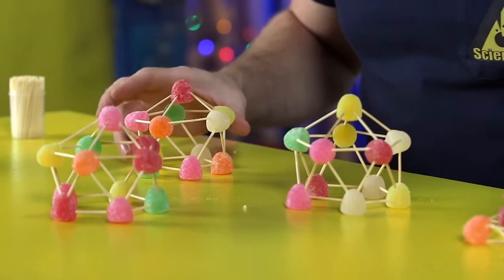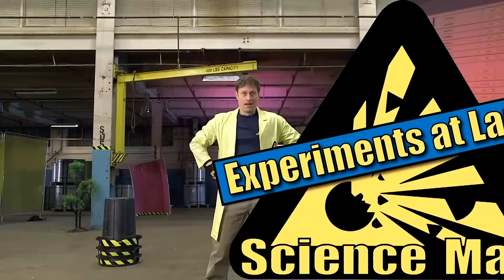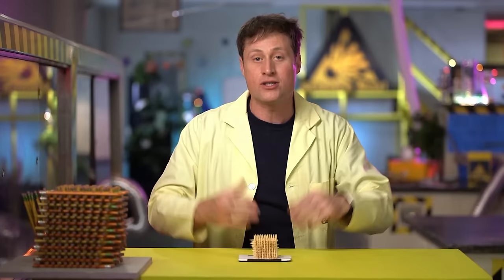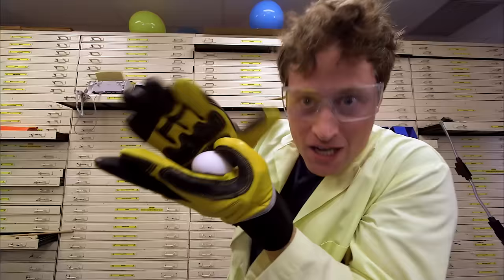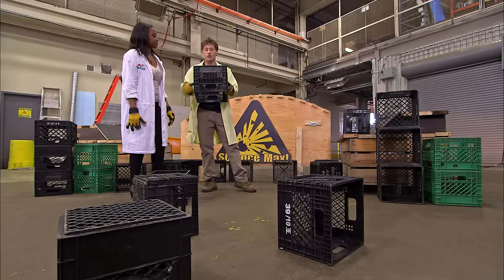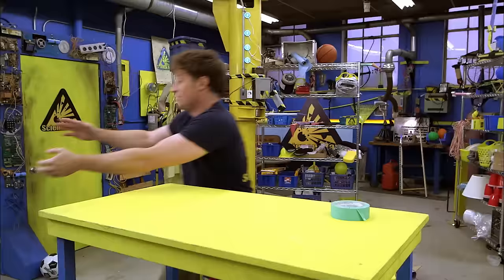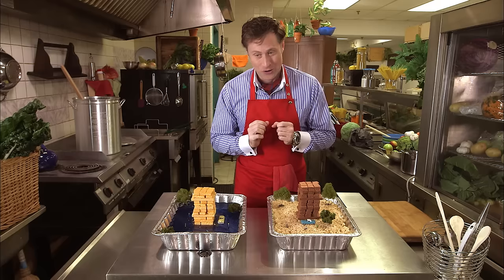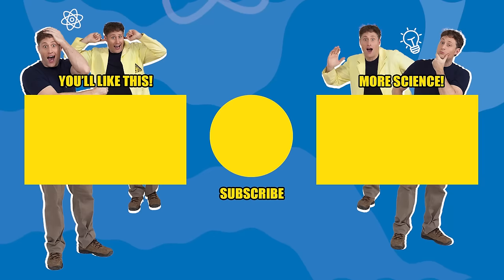STRUCTURES + More Engineering-Related Experiments At Home | Science Max | Full Episodes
There's a lot to think of when building a structure, not to mention the added pressure of making a structure safe to live in! Join Phil as he breaks down some of the coolest engineering science in the world!

0:00 - Geodesic Dome - How do you max out a dome made of gumdrops and toothpicks?  Well, how about trying to build one with oranges?  Still not good enough?  How about pumpkins!?  Phil also gets the record in maxed-out cup stacking, builds a cube of pencils, and a self-supporting bridge.

20:06 - Sugar Cube Bridge - Building an arched bridge!  Starting with sugar and ending with something strong enough to walk across – it’s all in how you build it.  Plus:  a giant house of cards, glass so strong you can hit it with a hammer, and exactly how many eggs will support Phil’s weight!

40:04 - Earthquake-Proof - Phil tries to build a tower strong enough to not fall apart when shaken in a massive earthquake. Plus: balancing on wood, getting sucked into sand, cookie towers, and a table made of people!